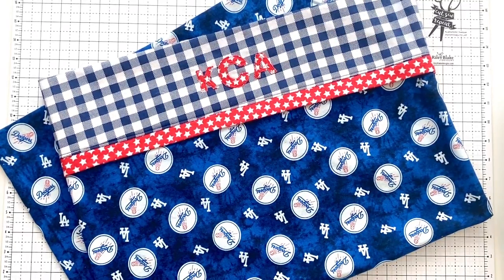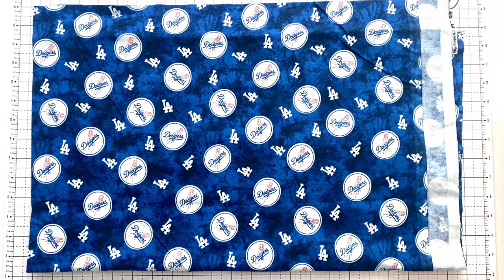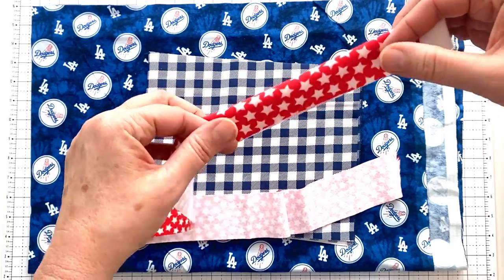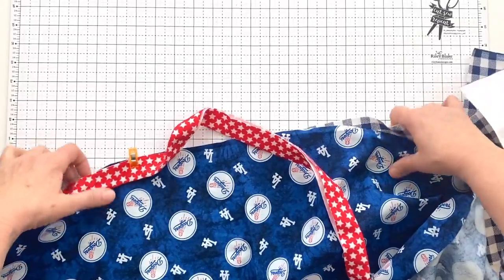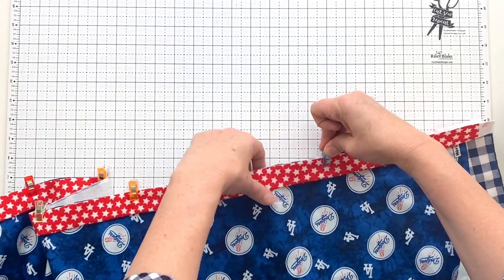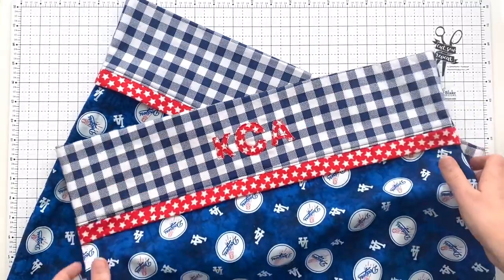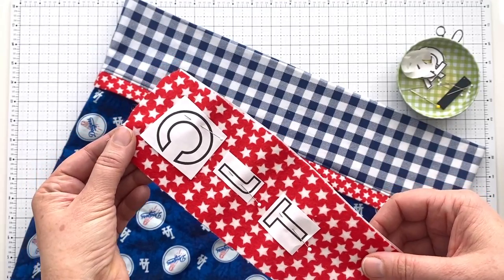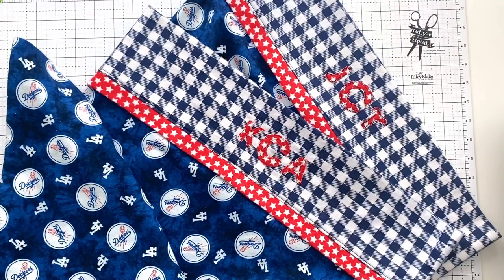EASY! | Burrito Method Monogrammed Pillowcase Tutorial | French Seams | Monogram | BEGINNER FRIENDLY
Also called Rollup or Roll it Up Pillowcase | Sew along with me as we make a simple pillowcase using the seriously easy burrito method. This method is great if you do not have a serger because all of your seams will be enclosed which adds a professional look and will prevent fraying. You can customize and simplify this project by removing the trim and monogram. Find the written step-by-step tutorial on my blog.

Heat n Bond Lite fusible adhesive